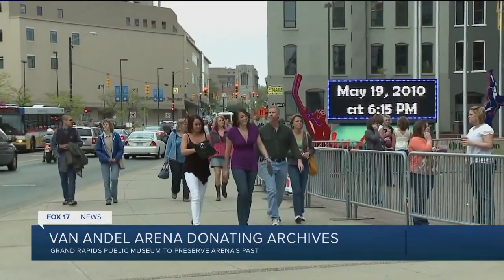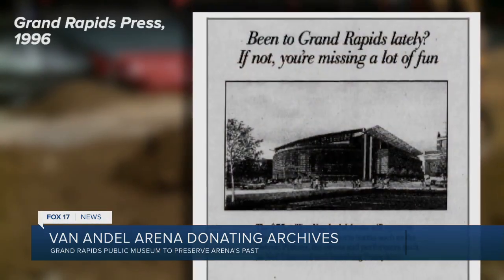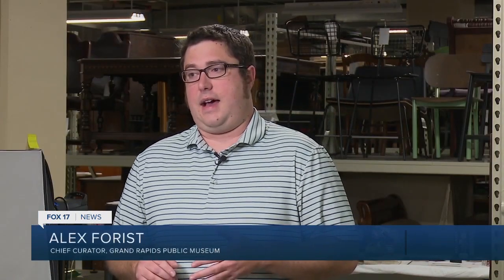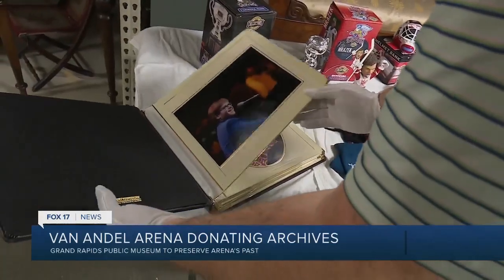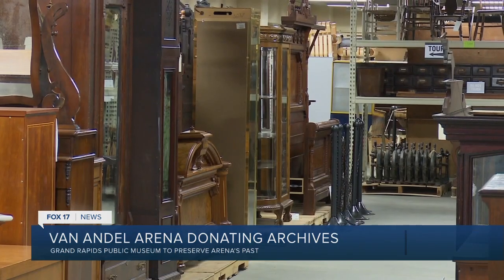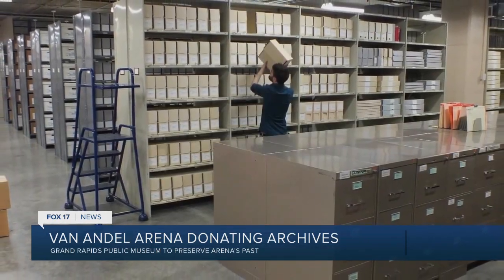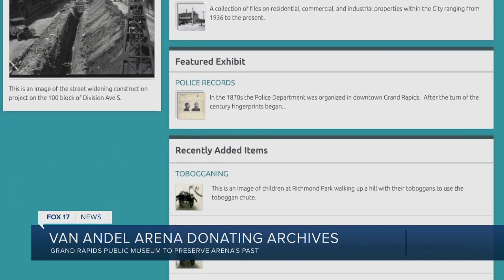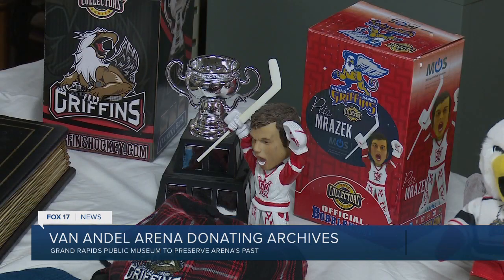Van Andel Donates Archive to City Museum